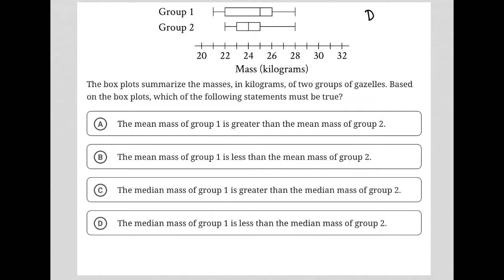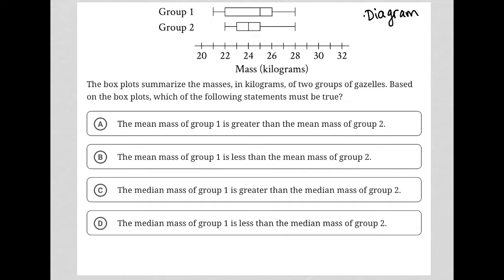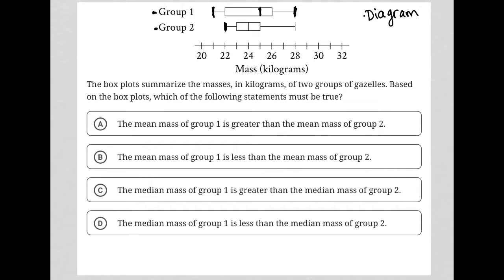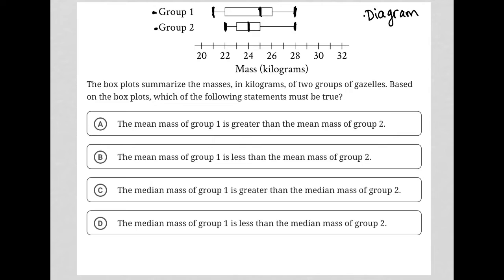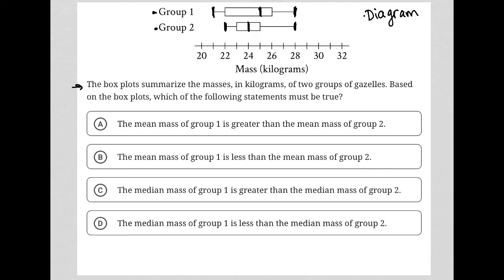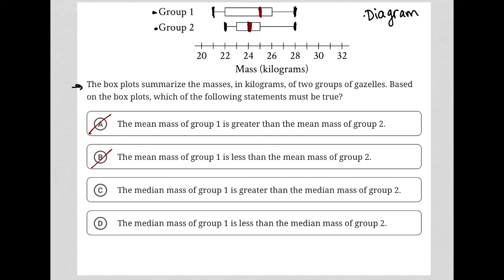The box plots summarize the masses, in kilograms, of two groups of gazelles. Based on the box....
Bluebook Digital SAT Test 3 Module 1 Question 6:

The box plots summarize the masses, in kilograms, of two groups of gazelles. Based on the box plots, which of the following statements must be true?